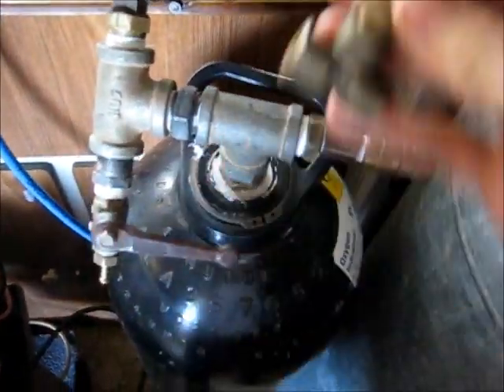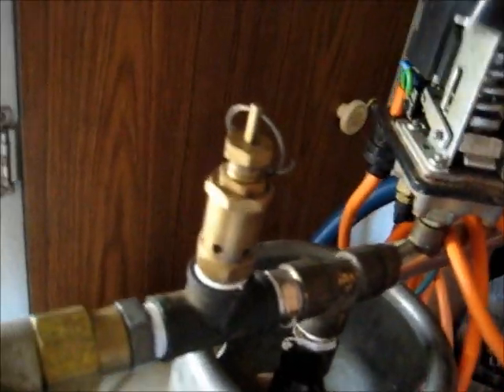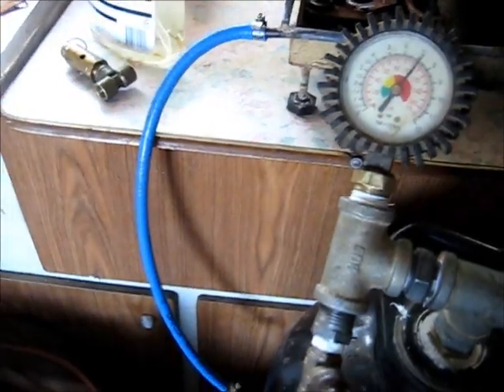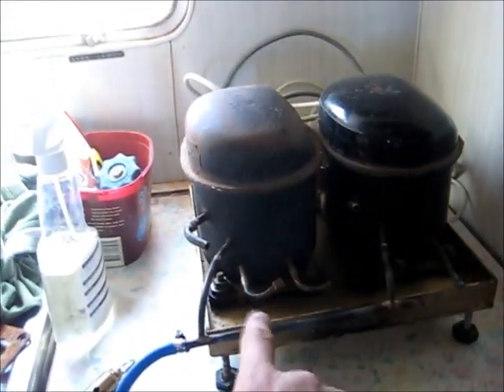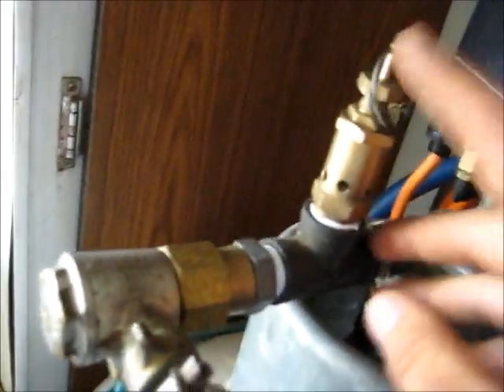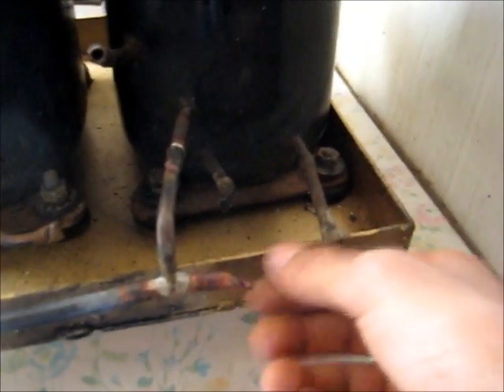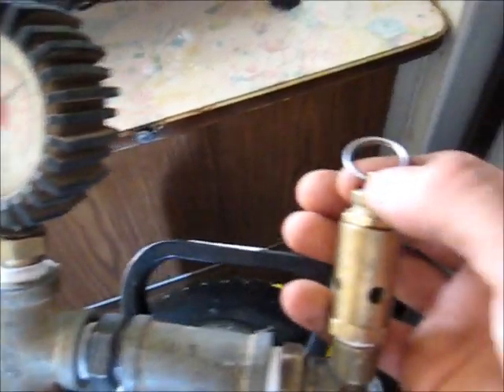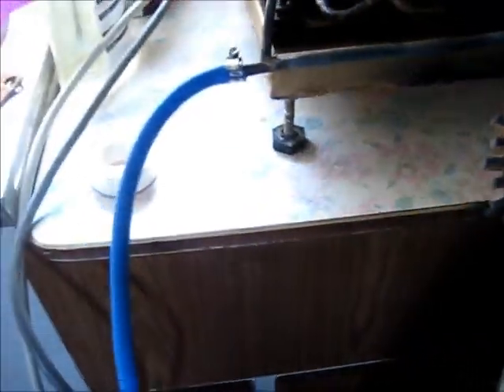Installing Safety Valve on air tank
I am limiting the Tank to 120 PSI for safety reasons, as this is the maximum  rated pressure for use with air tools & air hoses, This is also called a POP Valve or Pressure Limiting Valve